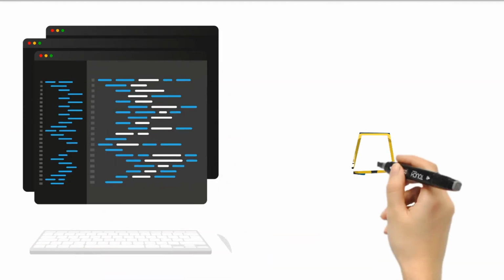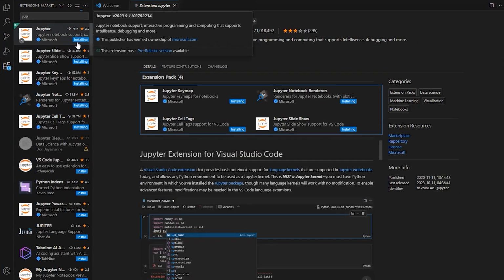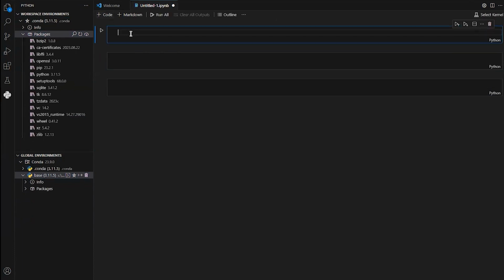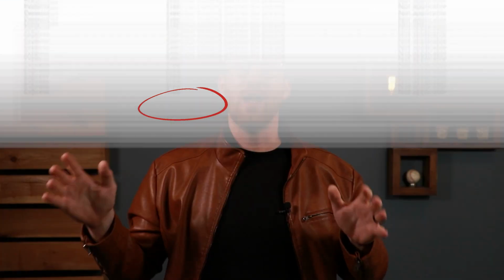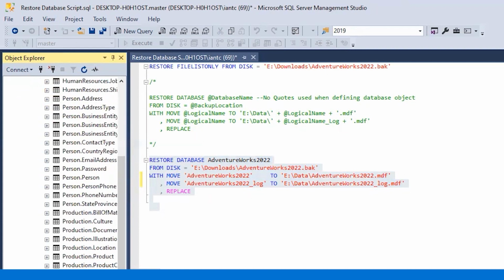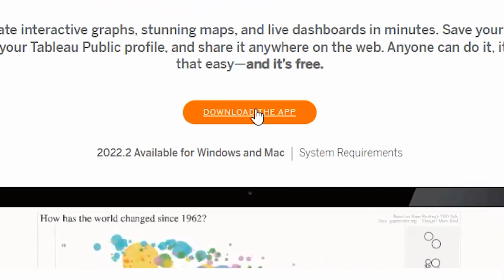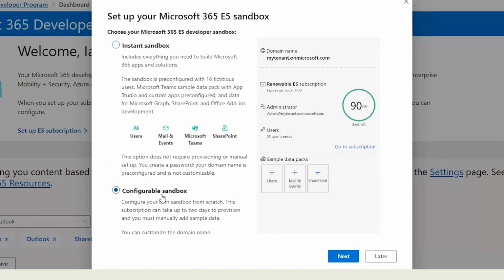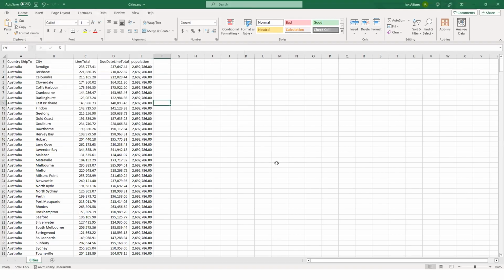ROCKSTAR Data Analytics Setup in 20 Minutes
The best data analytics setup for experts to beginners learning the tools. You will learn how to setup your machine for free, using the industry best tools available, and eliminate many of the headaches in using the wrong tools and configurations for the project you are working on.

Timecodes
0:00 - Intro
1:17 – Anaconda Setup
2:19 – VSCode Setup
10:00 – SQL Setup
13:43 – Data Visualization
14:03 – Power BI Setup
15:35 – Tableau Setup
17:19 – Excel For Free
21:00 – Setup Demo

Links from the videos:
🔗 Anaconda Install